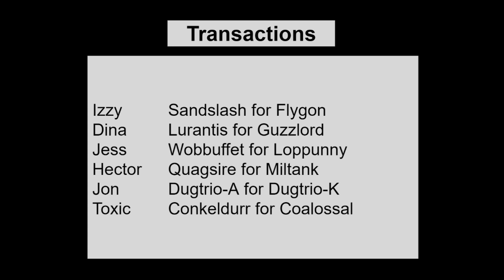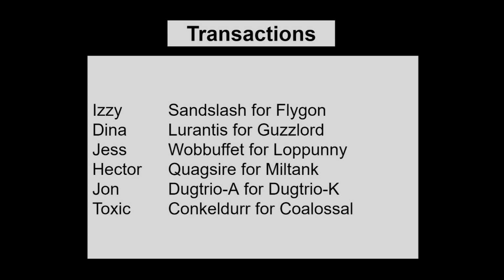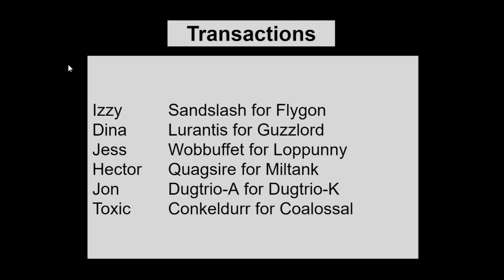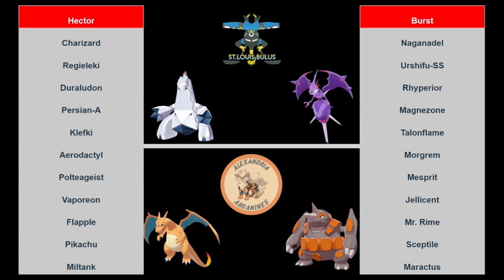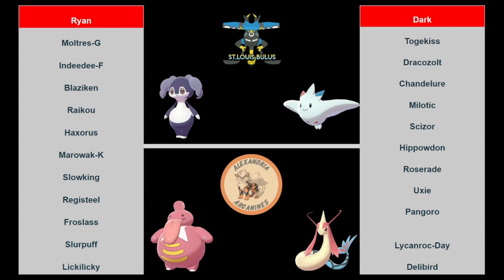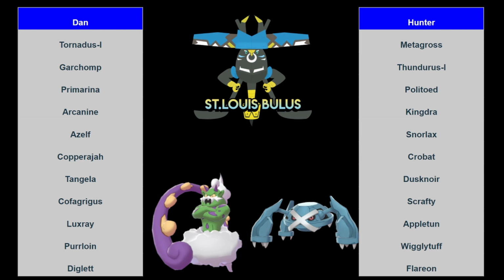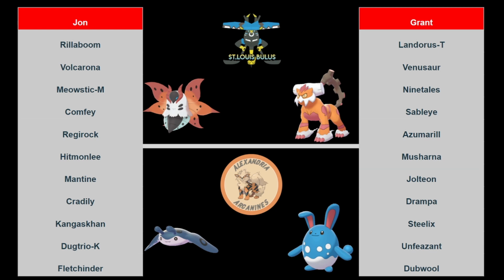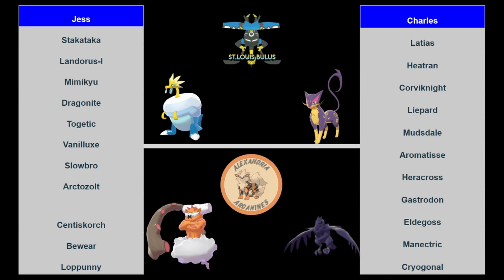MDL Week 7 Pregame